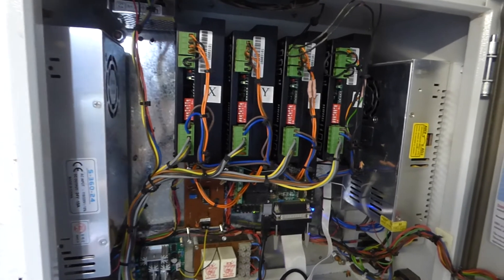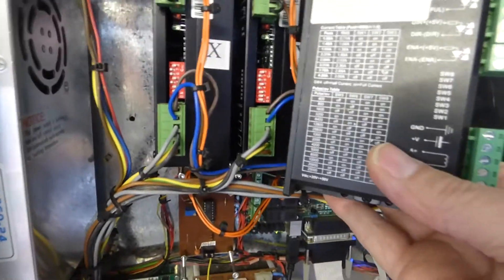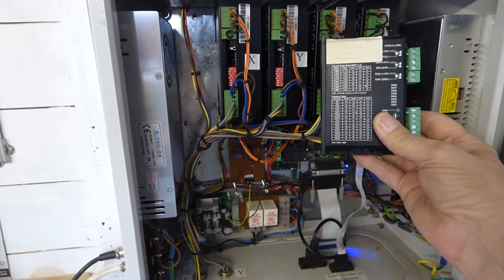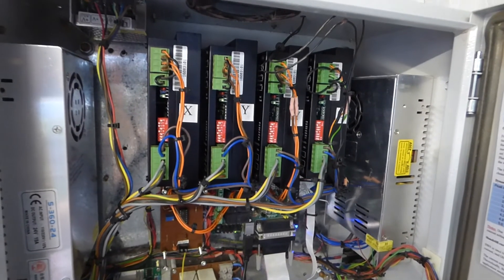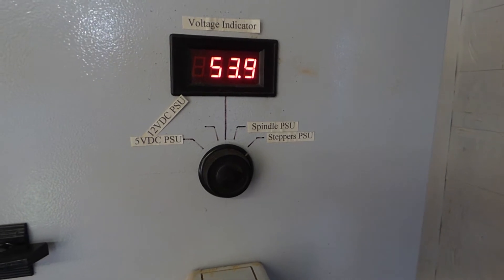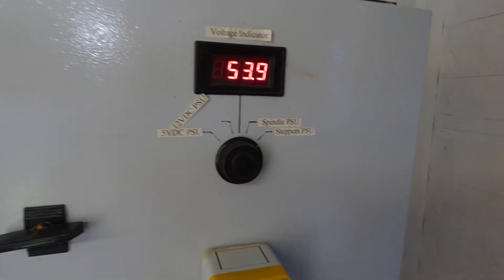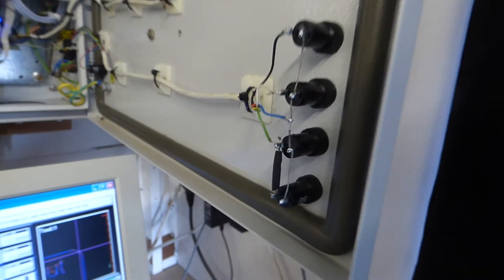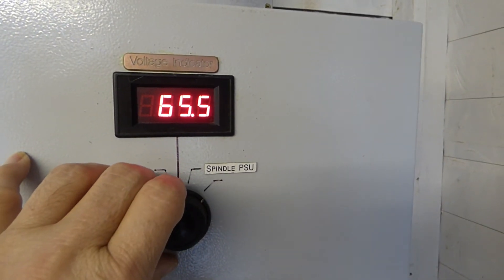My CNC Machine Upgrade pt1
This is the first part of a set of upgrades to my cnc machine. The upgrade will consist of more powerful stepper motor drivers, a higher voltage and more poweful stepper motor power supply unit and some extra mechanical stiffening and damping of the machine iteself.